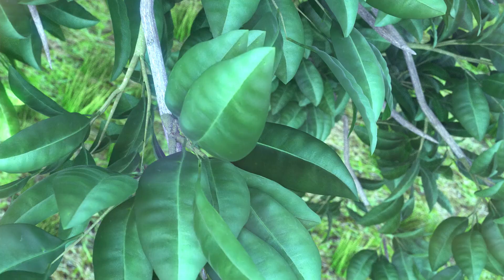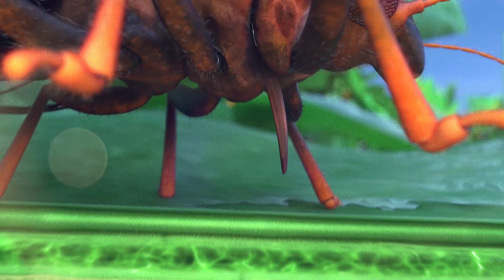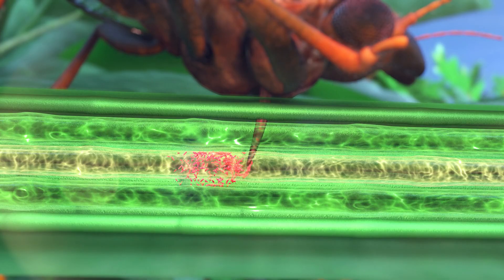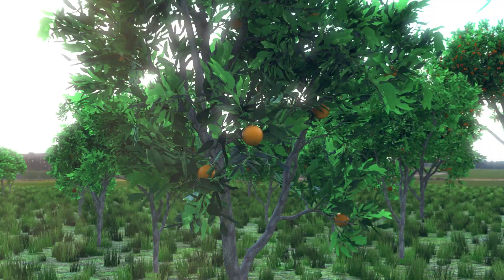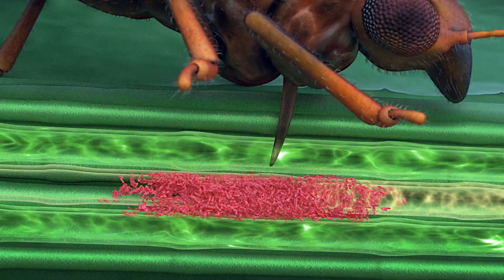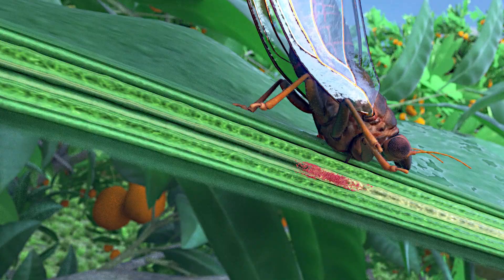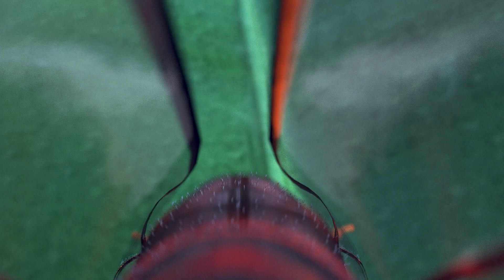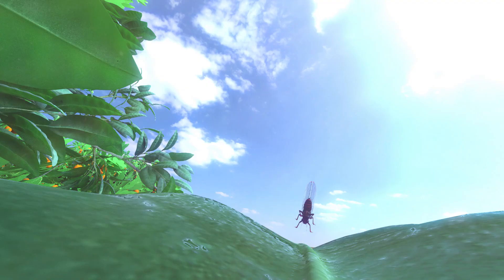How the Asian Citrus Pysillid Transmits Citrus Greening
Freshly pressed orange juice: for many people, this Vitamin C-packed kickstart to the day is an essential part of breakfast. But that could soon change: citrus greening, an incurable tree disease, is destroying orange groves all over the world. The culprit is a bug called the Asian citrus psyllid.